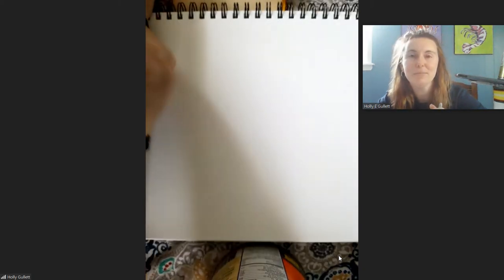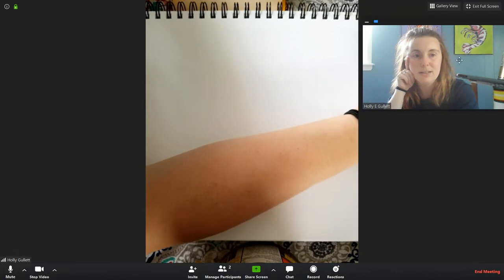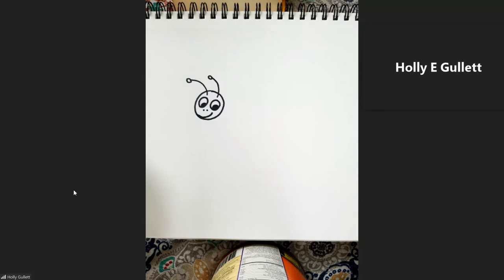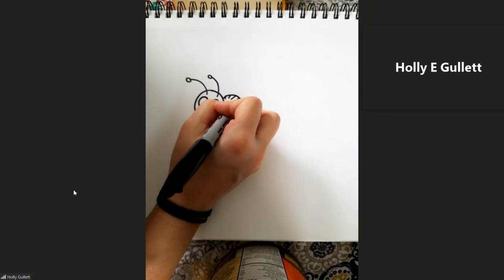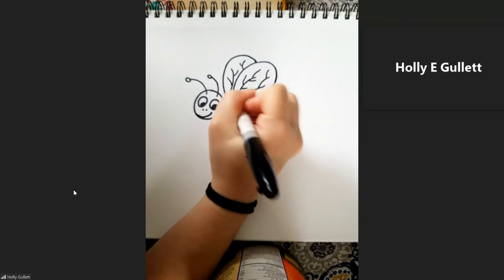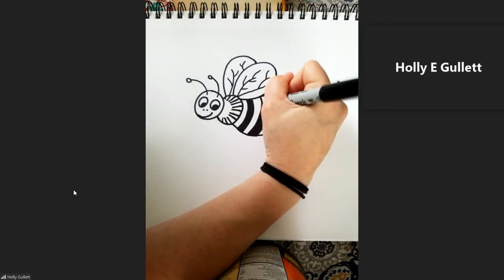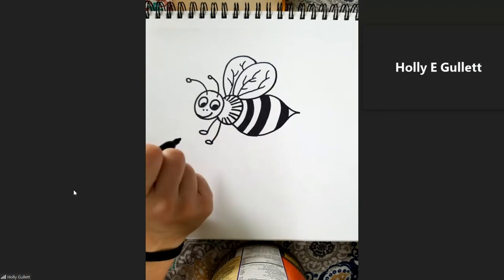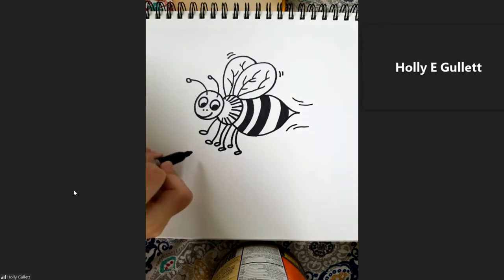Bee and Flower Tutorial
Edit: I have created a new channel for just the art how to videos and it is called "Warrior Art Teacher"  All future how to art videos will be posted under that channel so be sure to find it and subscribe so you'll see the next one when it comes out!

This is a tutorial on how to draw a bee with a flower. I did this video so that our students could have some options for art while being stuck at home during this quarantine time.  I used a sharpie, chalk pastels, and crayons...feel free to use whatever supplies you have at home! This can be done with paint, markers, color pencils, the list is endless!
Let me know if you enjoyed it and what other things you might would like to see in the future!!
Much love from the Warrior Art Teacher